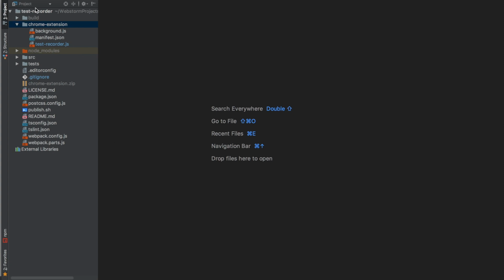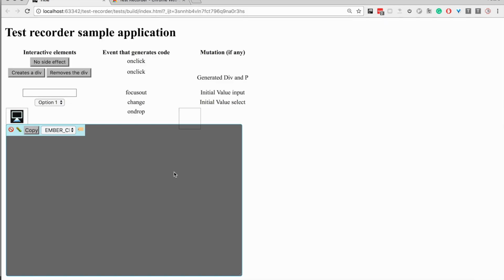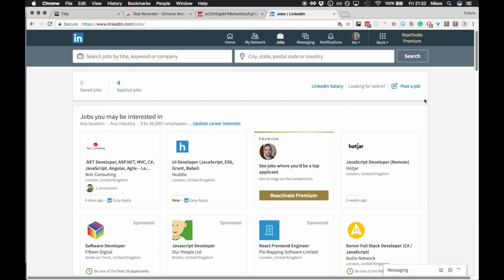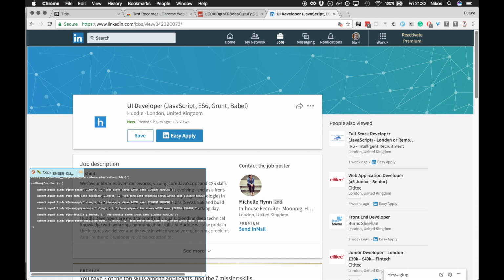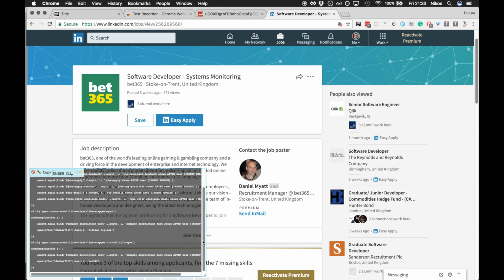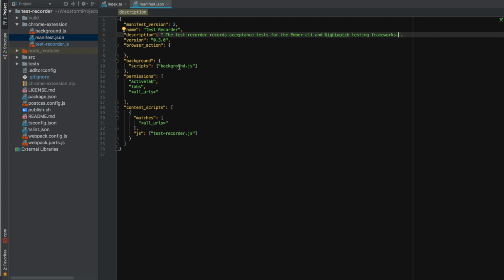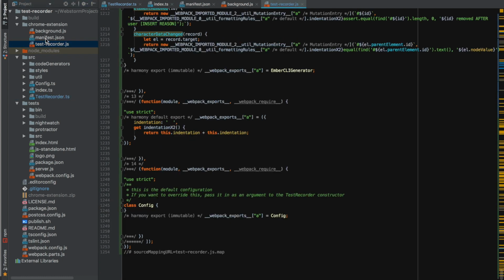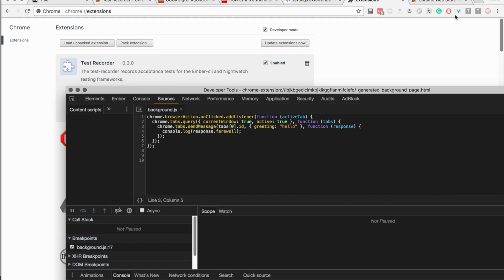Test Recorder is now a Chrome extension + Skiing in London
The Test Recorder has now been made into a Chrome extension which makes it real easy for anyone to start recording tests in the browser. As I bonus I also include my pastime of Skiing in London in this video.